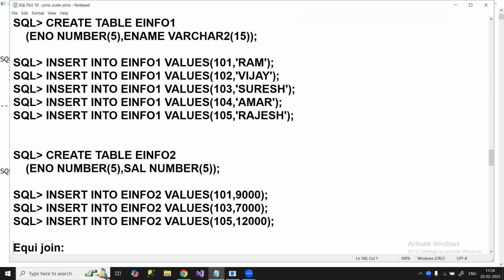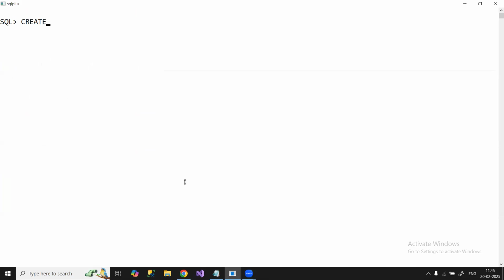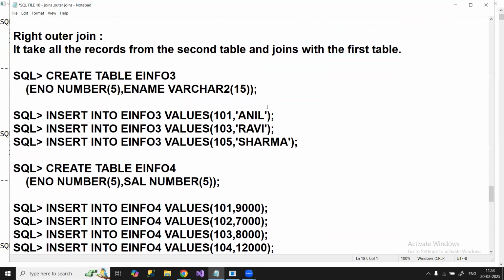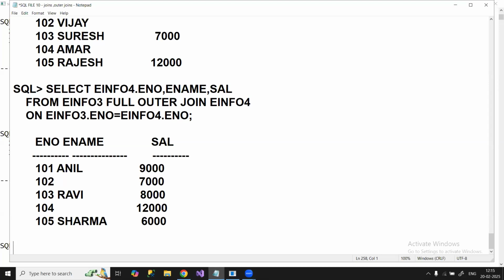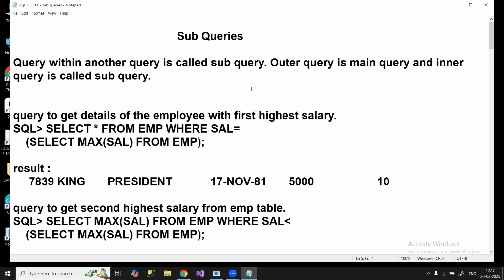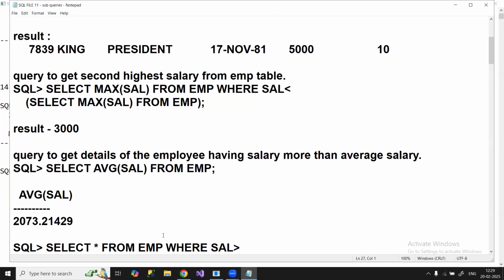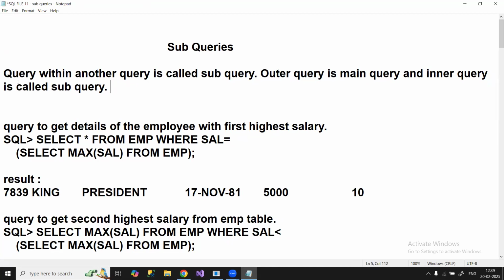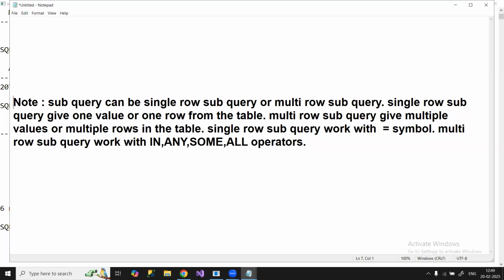SESSION 14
Oracle V14